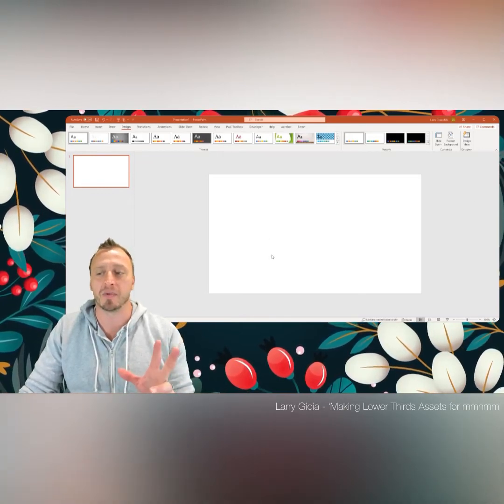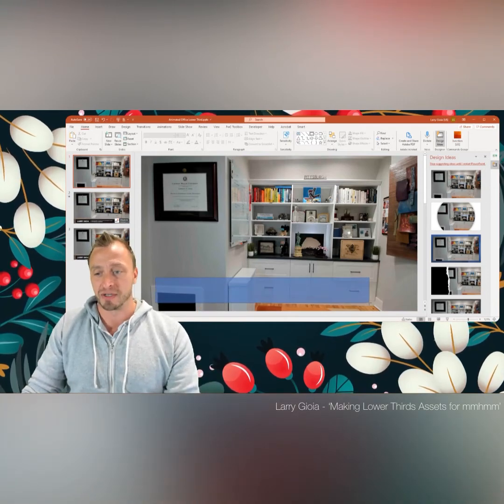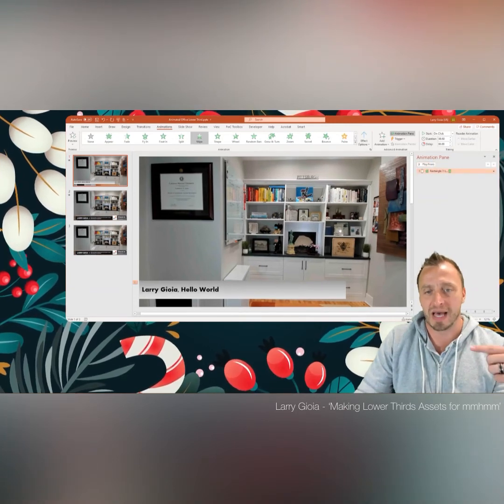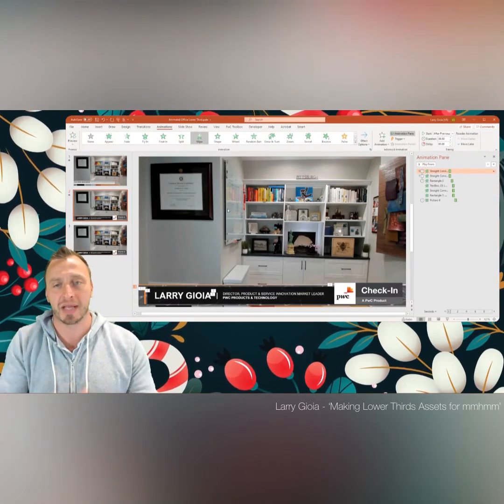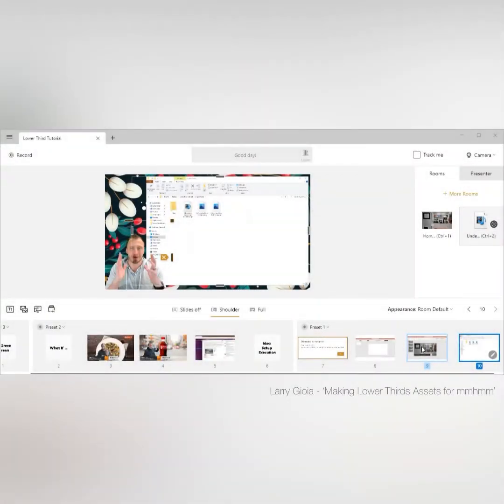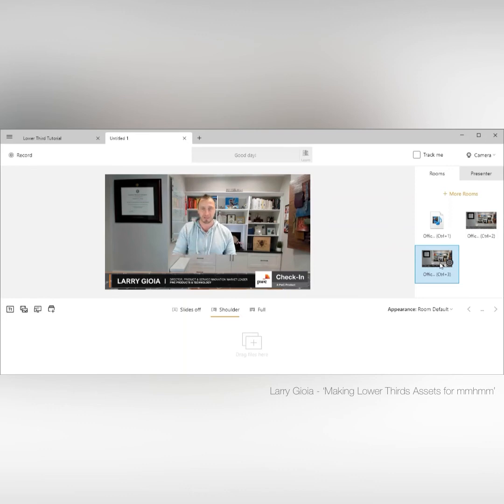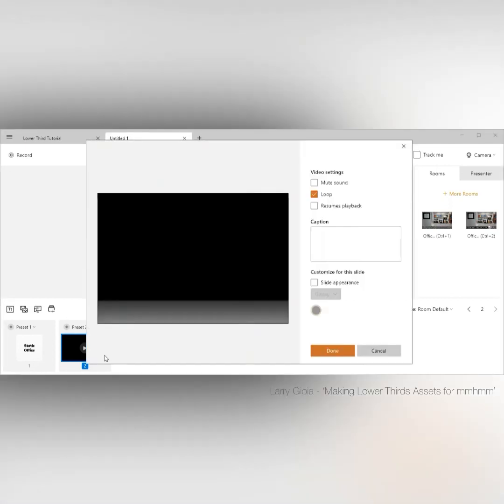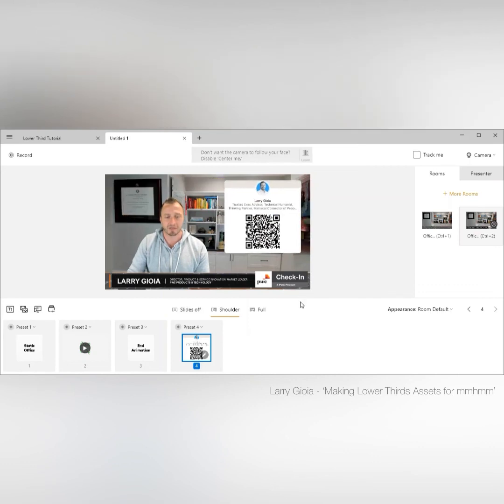Creating Lower Thirds Assets in PowerPoint for use in mmhmm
A high-level tutorial on how to create lower thirds graphic assets for use in the mmhmm application using PowerPoint.